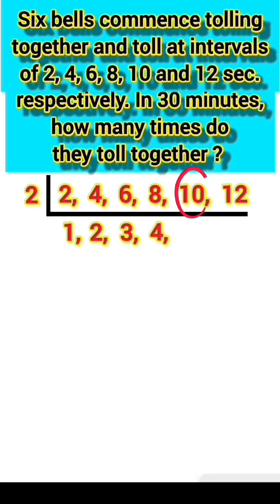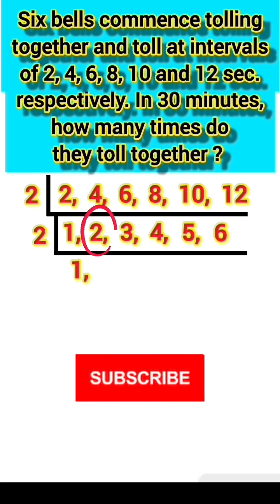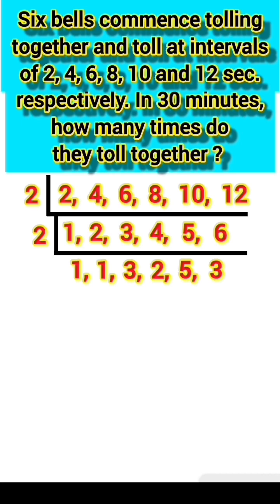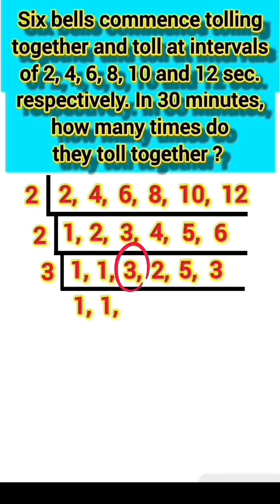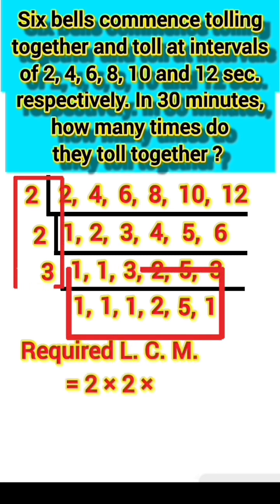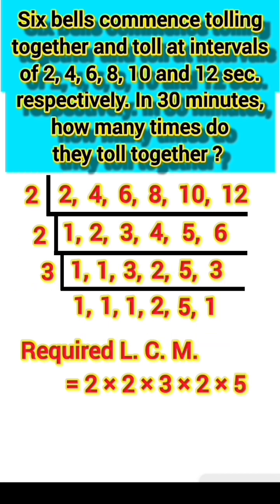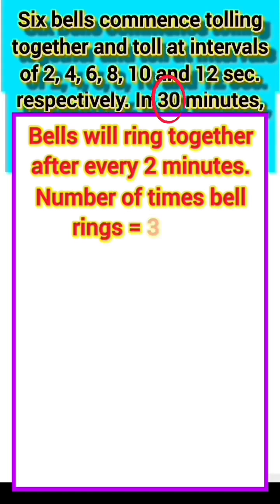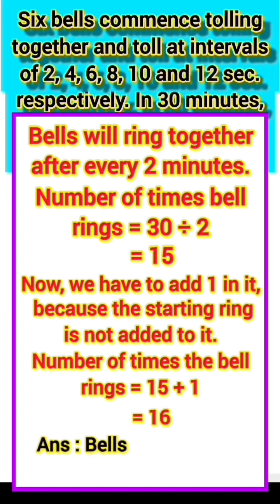𝐒𝐢𝐱 𝐛𝐞𝐥𝐥𝐬 𝐜𝐨𝐦𝐦𝐞𝐧𝐜𝐞 𝐭𝐨𝐥𝐥𝐢𝐧𝐠 𝐭𝐨𝐠𝐞𝐭𝐡𝐞𝐫 𝐚𝐧𝐝 𝐭𝐨𝐥𝐥 𝐚𝐭 𝐢𝐧𝐭𝐞𝐫𝐯𝐚𝐥𝐬 𝐨𝐟 𝟐, 𝟒, 𝟔, 𝟖, 𝟏𝟎 𝐚𝐧𝐝 𝟏𝟐 𝐬𝐞𝐜𝐨𝐧𝐝𝐬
𝐒𝐢𝐱 𝐛𝐞𝐥𝐥𝐬 𝐜𝐨𝐦𝐦𝐞𝐧𝐜𝐞 𝐭𝐨𝐥𝐥𝐢𝐧𝐠 𝐭𝐨𝐠𝐞𝐭𝐡𝐞𝐫 𝐚𝐧𝐝 𝐭𝐨𝐥𝐥 𝐚𝐭 𝐢𝐧𝐭𝐞𝐫𝐯𝐚𝐥𝐬 𝐨𝐟 𝟐, 𝟒, 𝟔, 𝟖, 𝟏𝟎 𝐚𝐧𝐝 𝟏𝟐 𝐬𝐞𝐜𝐨𝐧𝐝𝐬 𝐫𝐞𝐬𝐩𝐞𝐜𝐭𝐢𝐯𝐞𝐥𝐲. 𝐈𝐧 𝟑𝟎 𝐦𝐢𝐧𝐮𝐭𝐞𝐬, 𝐡𝐨𝐰 𝐦𝐚𝐧𝐲 𝐭𝐢𝐦𝐞𝐬 𝐝𝐨 𝐭𝐡𝐞𝐲 𝐭𝐨𝐥𝐥 𝐭𝐨𝐠𝐞𝐭𝐡𝐞𝐫

6 bells commence tolling together and toll at intervals of 2, 4, 6, 8, 10 and 12 seconds respectively. In 30 minutes, how many times do they toll together ?

6 bells ring at intervals of 2, 4, 6, 8, 10 and 12 seconds respectively. They started ringing simultaneously. How many times, will they ring together in 30 min ?

𝐀𝐛𝐨𝐮𝐭 𝐭𝐡𝐢𝐬 𝐯𝐢𝐝𝐞𝐨 :
Learn what are "𝐒𝐢𝐱 𝐛𝐞𝐥𝐥𝐬 𝐜𝐨𝐦𝐦𝐞𝐧𝐜𝐞 𝐭𝐨𝐥𝐥𝐢𝐧𝐠 𝐭𝐨𝐠𝐞𝐭𝐡𝐞𝐫" hope you will like it...

𝐐𝐮𝐞𝐫𝐢𝐞𝐬 𝐒𝐨𝐥𝐯𝐞𝐝 :
1. Six bells commence tolling together and toll at intervals of 2, 4, 6, 8, 10 and 12 seconds respectively. In 30 minutes, how many times do they toll together ?
2. L. C. M. and H. C. F. math problem with solution.
3. H. C. F. and L. C. M. math problem with solution.